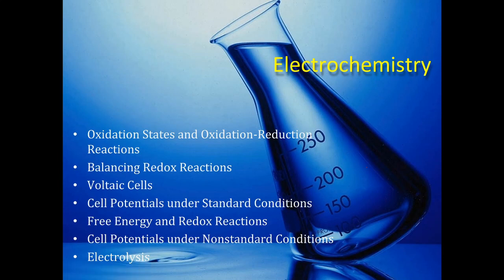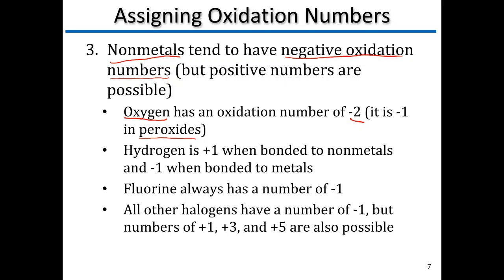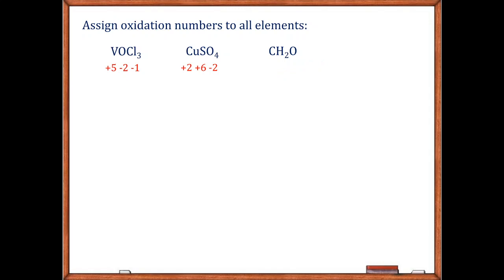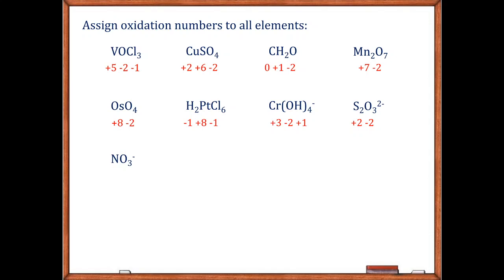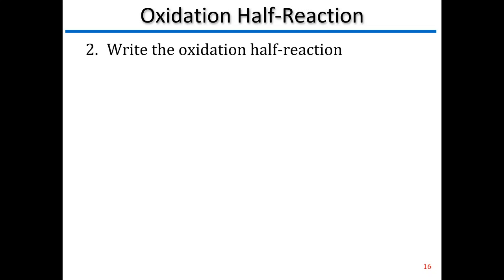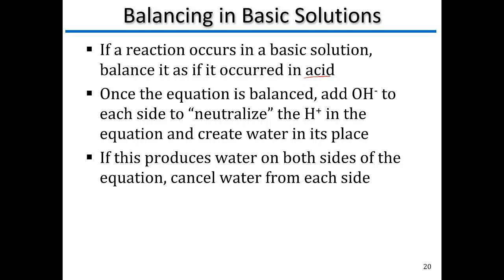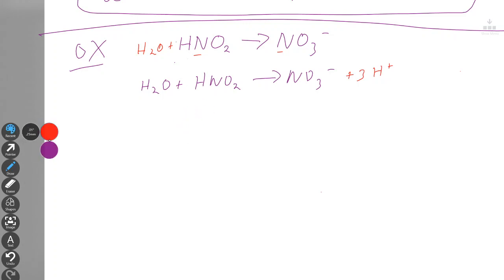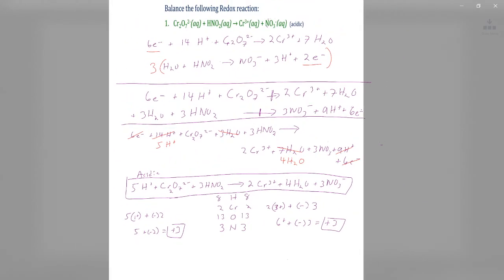Chapter 18 - Electrochemistry Part I